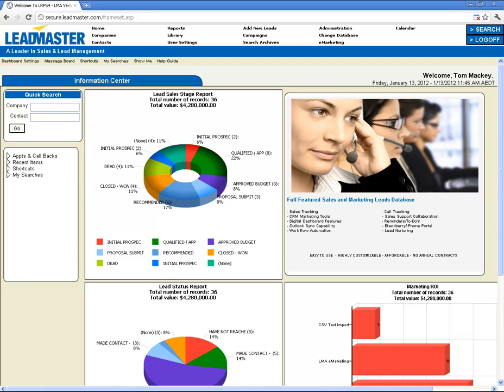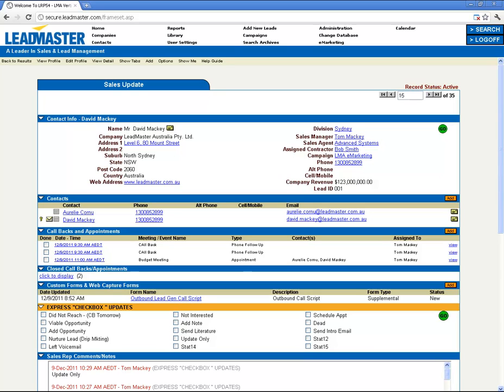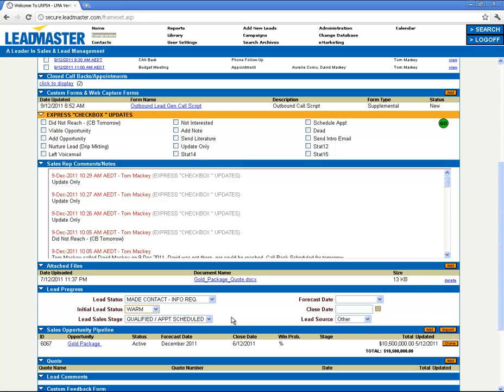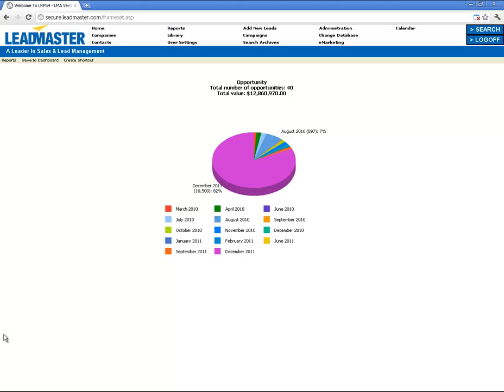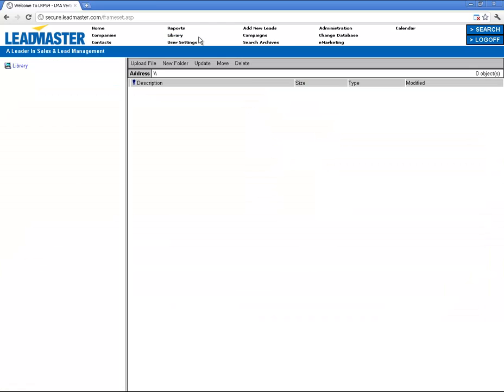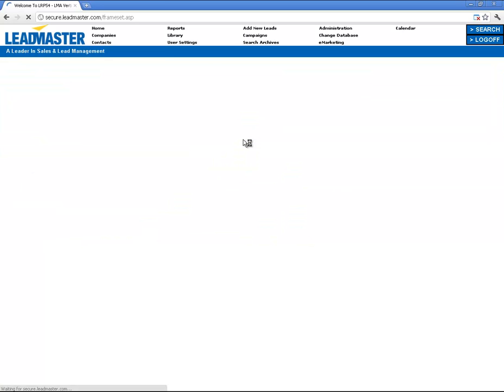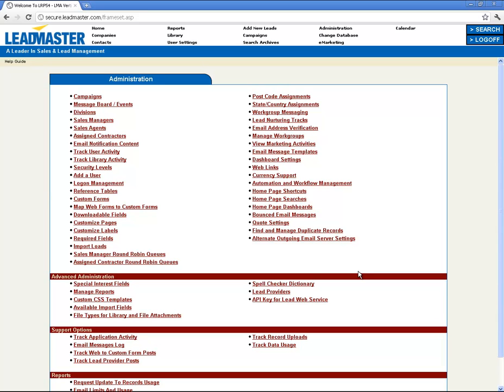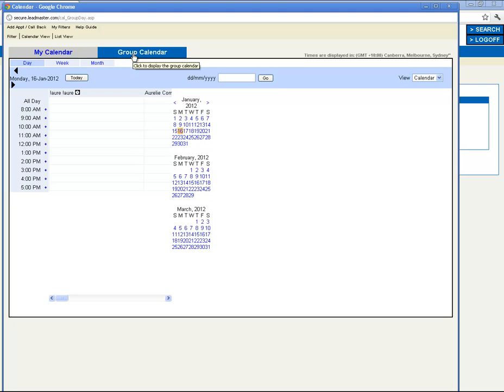LeadMaster CRM | Quick Tour Video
LeadMaster introduces its CRM in a 30 minutes quick tour. Check it out!